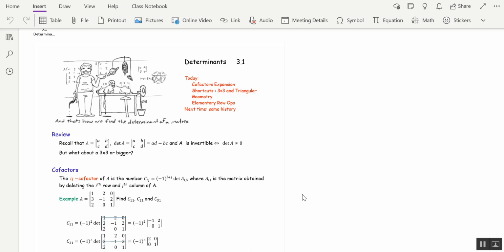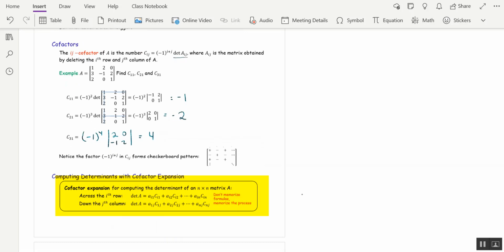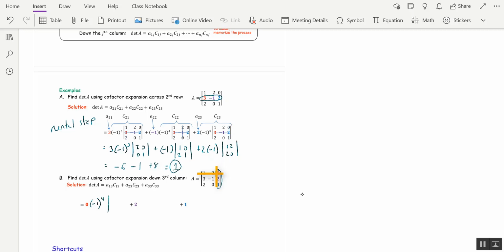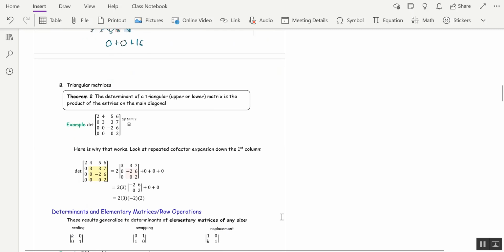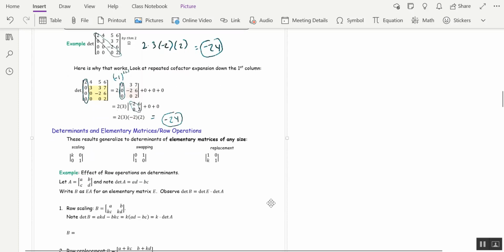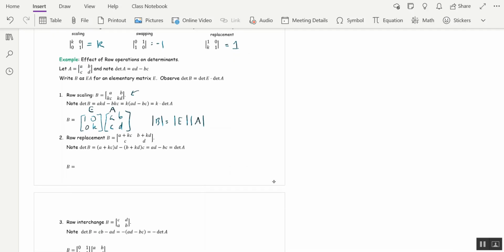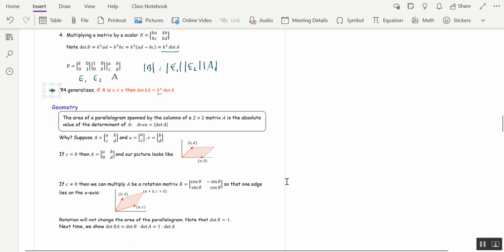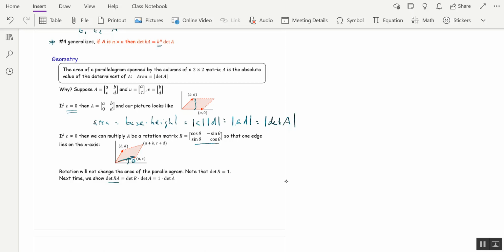Math 3A Section 3.1